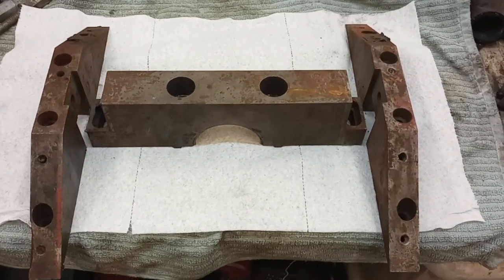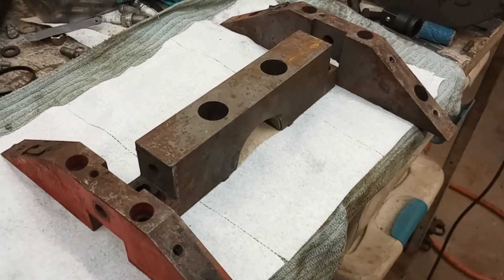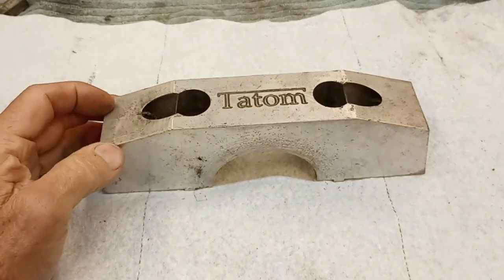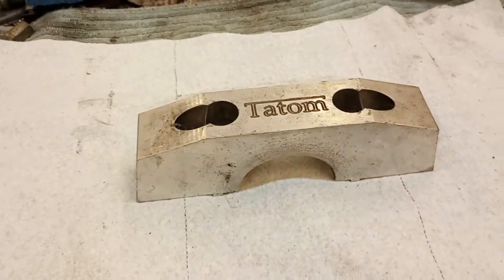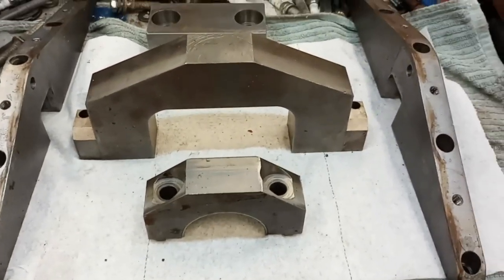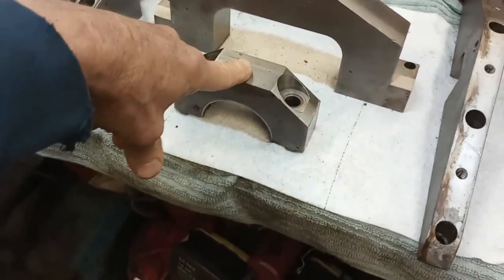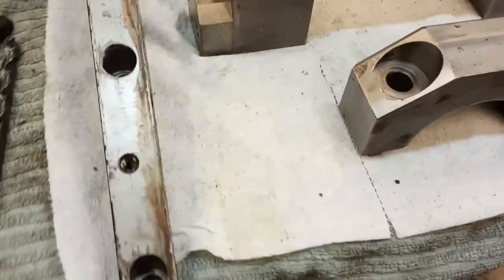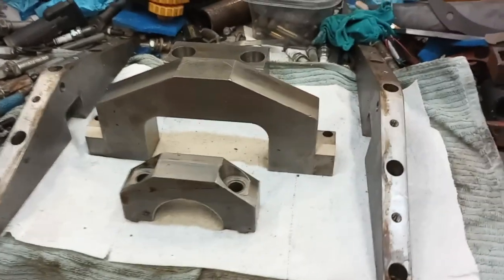flathead Ford V8 main supports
exploring some different crankshaft main supports used mostly for racing applications. Of course this is not all that are available, just what I have on hand.